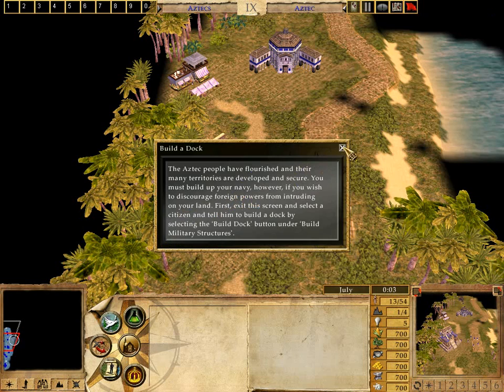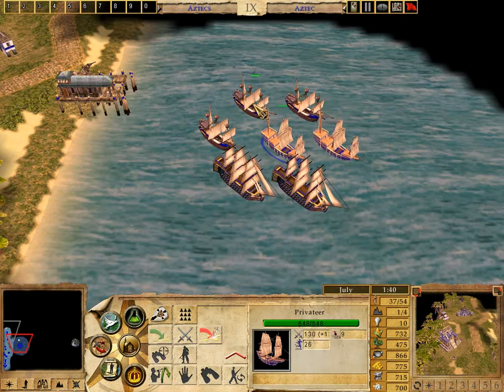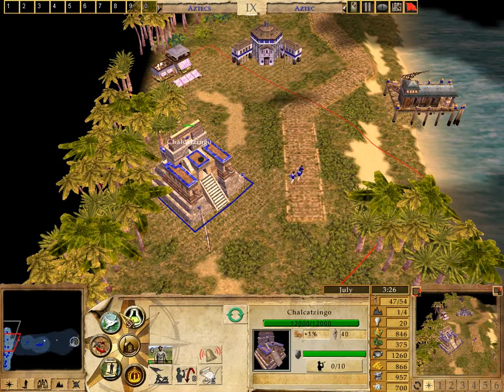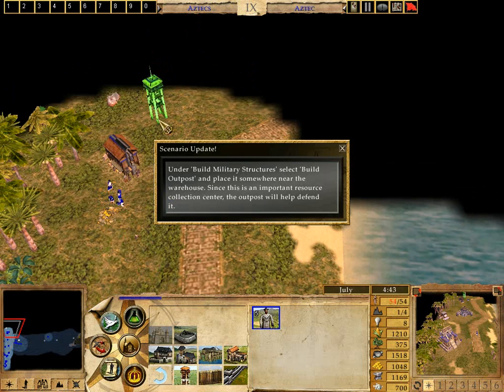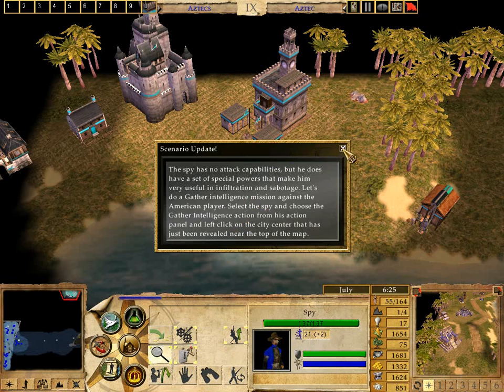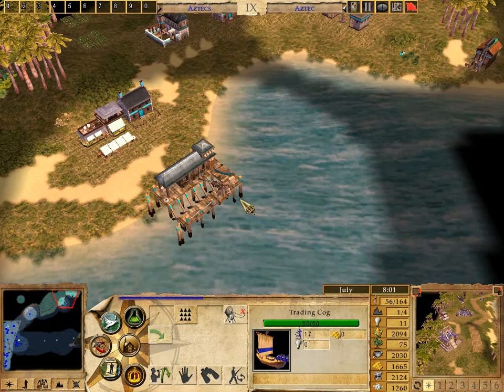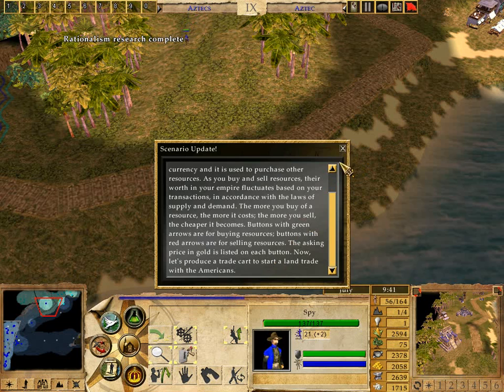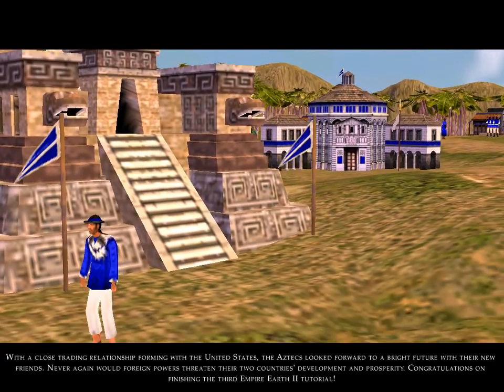Empire Earth 2 Tutorial Campaign: Mission 3